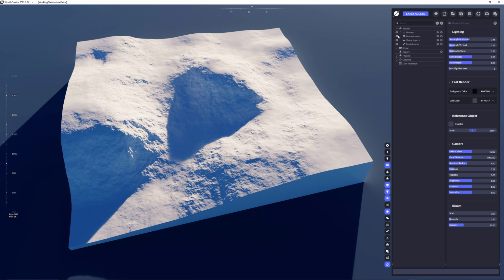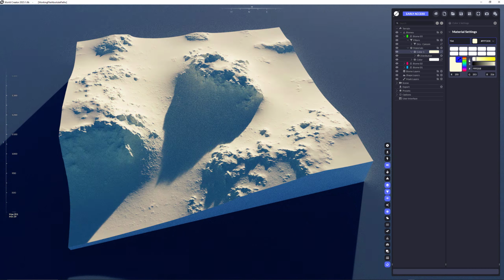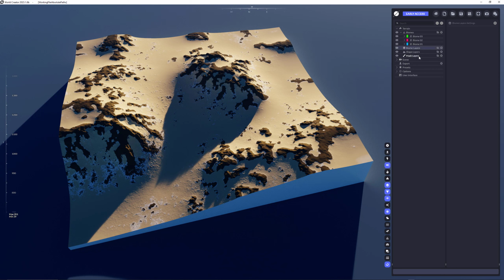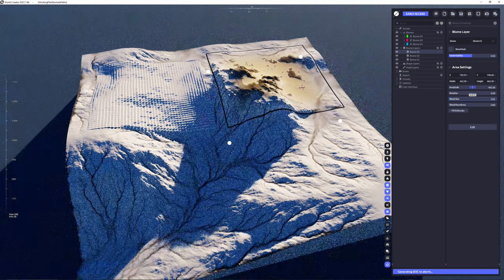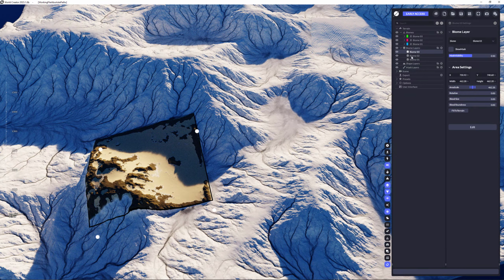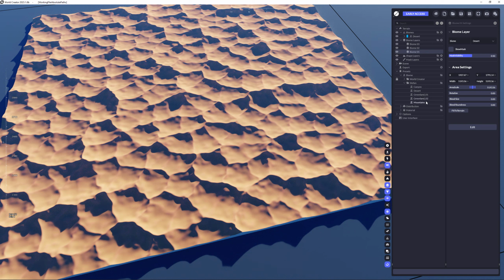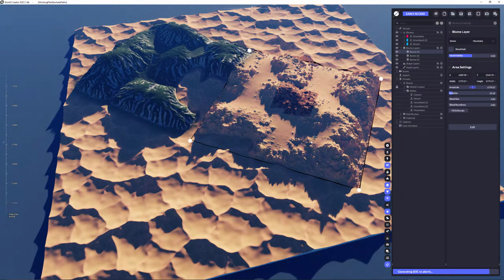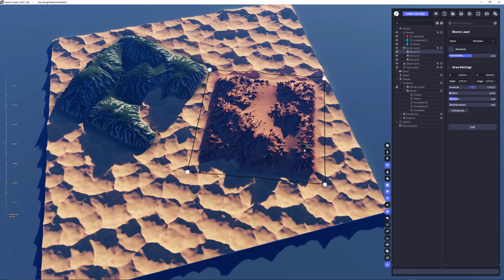World Creator 2023 Early Access Preview - Tutorial 05: Biomes and Presets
Showcases the use of Biomes, Biome Layers and Presets.

PLEASE BE AWARE that this is just a simple showcase only, so you can get started right after purchase using the latest BETA / EARLY ACCESS version of World Creator 2023. There is still World Creator 2 and World Creator 2022 available for download but this video refers to the BETA / EARLY ACCESS version only which is currently under full development (planned release is mid August 2023).